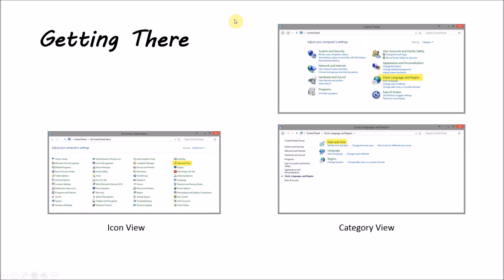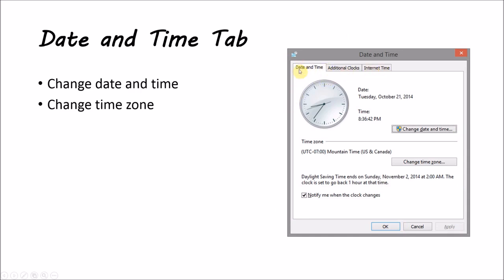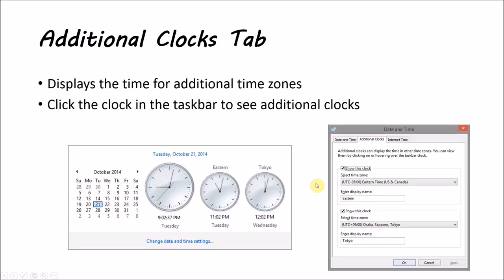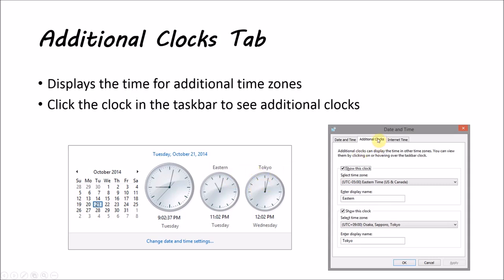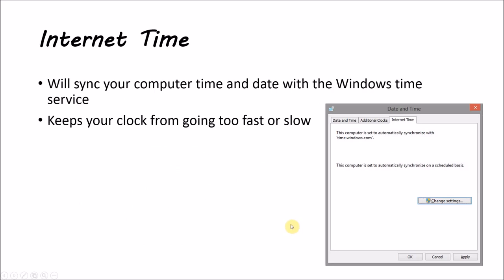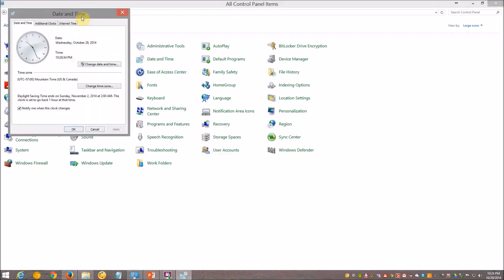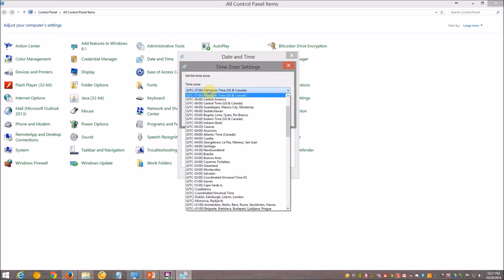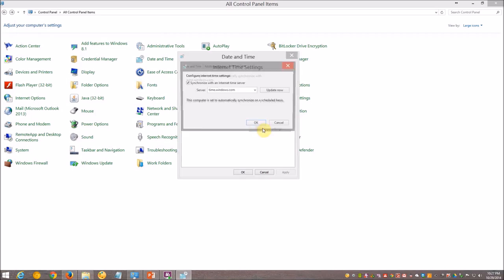Lecture 42 Date and Time